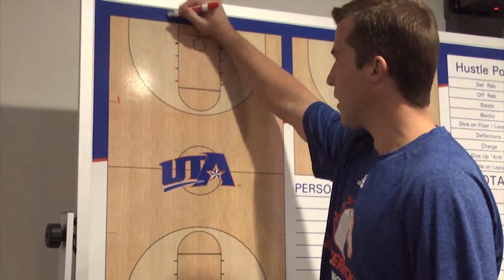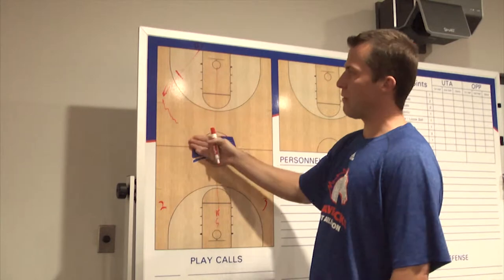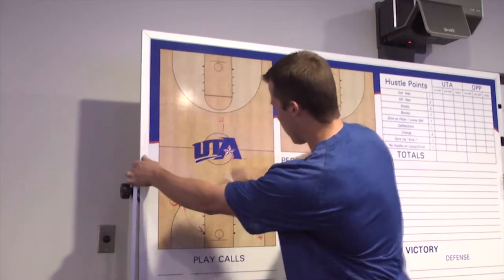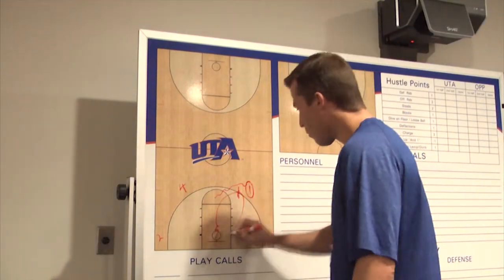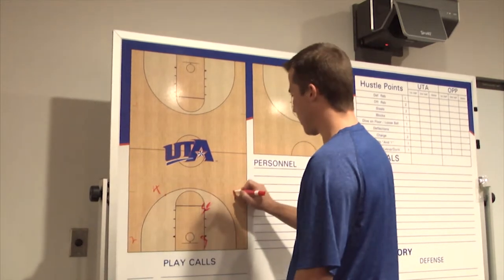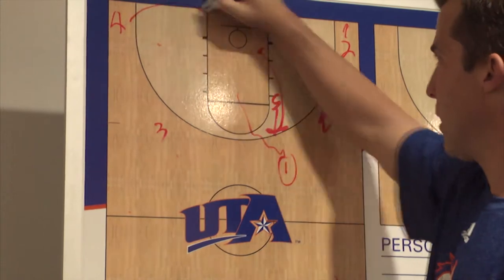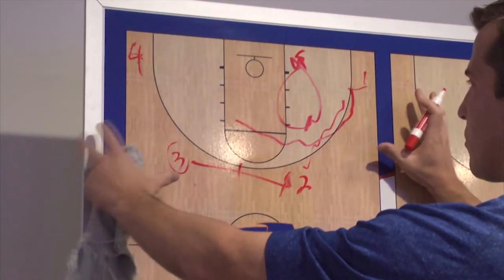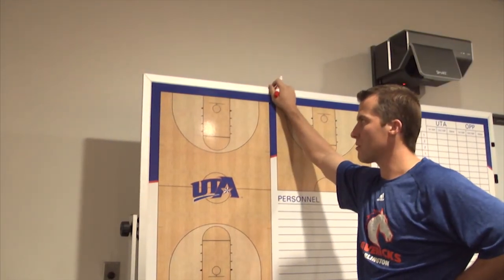Coach Cross Offense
UTA men's basketball head coach Scott Cross explains his offense. Video and edit by: Gus ContrerasCopyright 2013 The Shorthorn